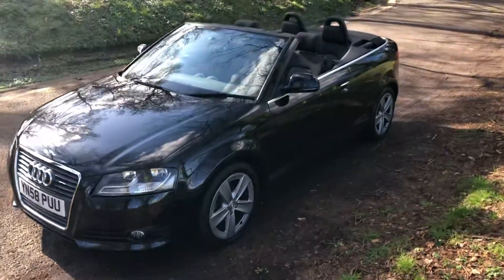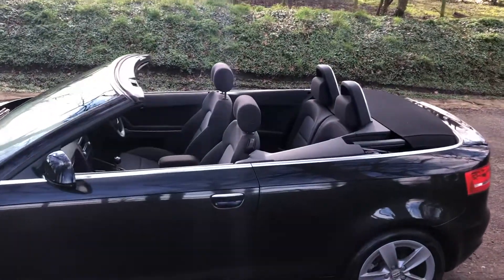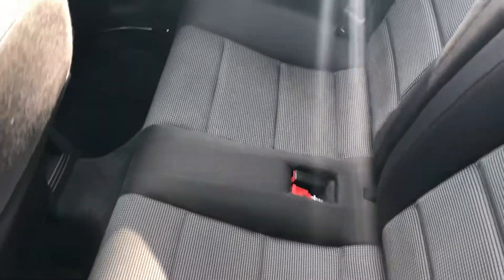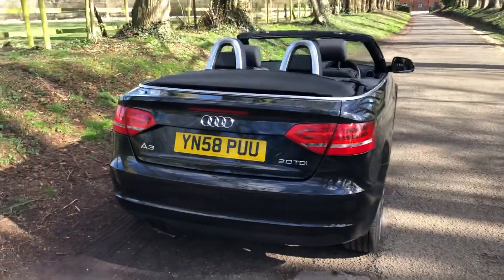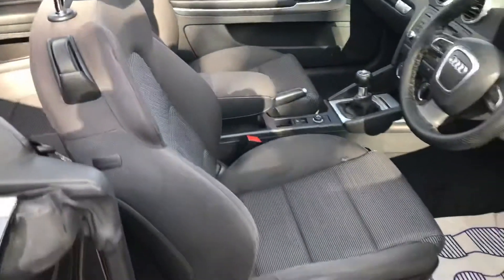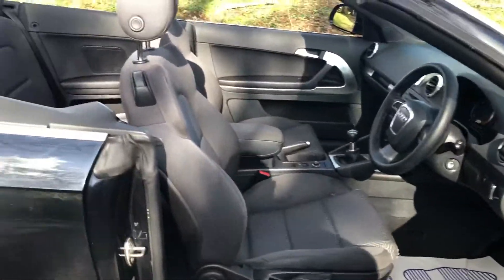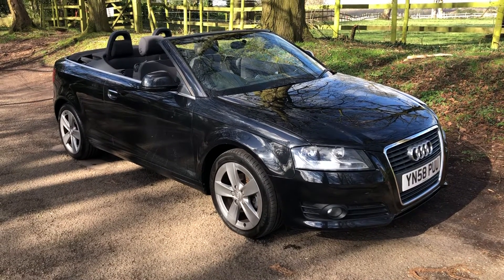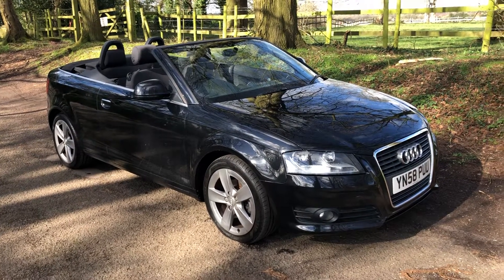Audi A3 sport cabriolet